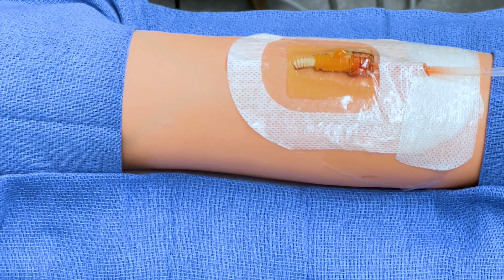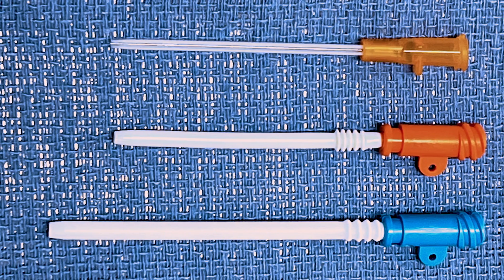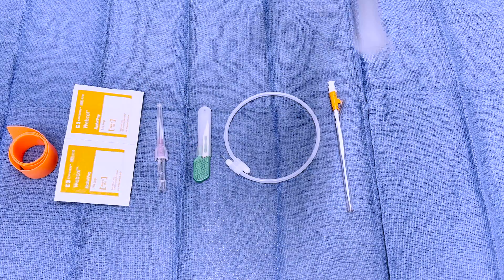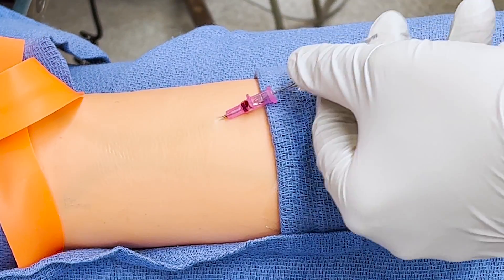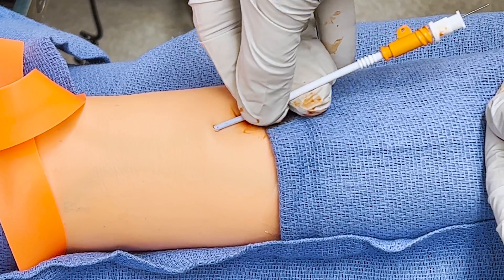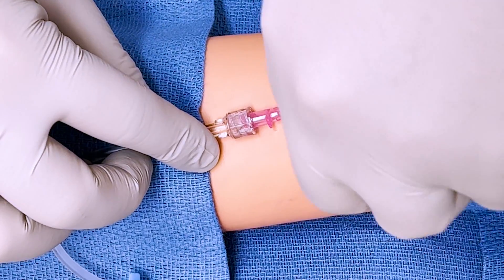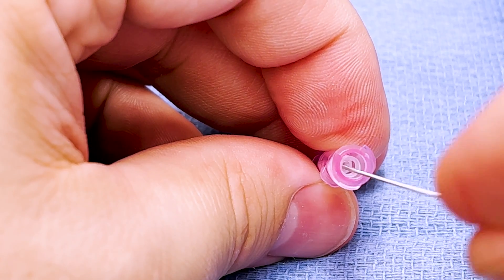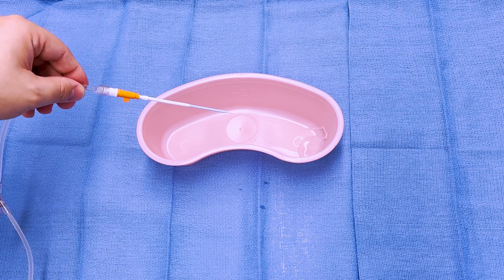How to Place a RIC Line - Very Large Bore Peripheral IV (Intravenous) Access Catheter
This video details how to place a RIC (Rapid Infusion Catheter) intravenous trauma catheter. The catheter is designed to be placed rapidly and easily during trauma and large volume hemorrhage situations. These lines are often used in anesthesiology and emergency medicine practice.

This vascular access (IV access) technique may be of interest to anesthesiologists, emergency physicians, trauma surgeons, nurse anesthetists, and emergency providers of all still sets. These catheters offer rapid infusion rates faster than trauma central lines like the cordis. Key: Massive Transfusion,  PIV, phlebotomy.

*I have no financial connection to this product or Teleflex.